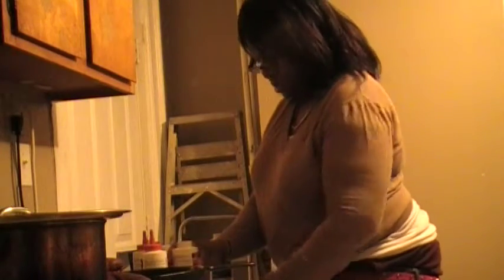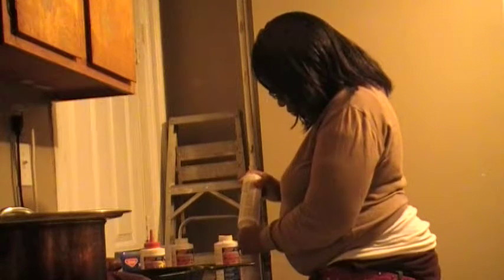HOW TO GET RID OF ROACHES - BORIC ACID & MOTHBALLS